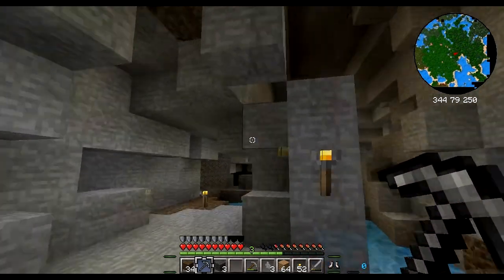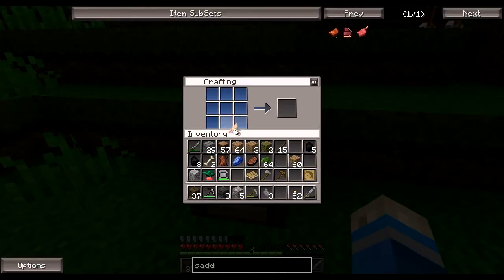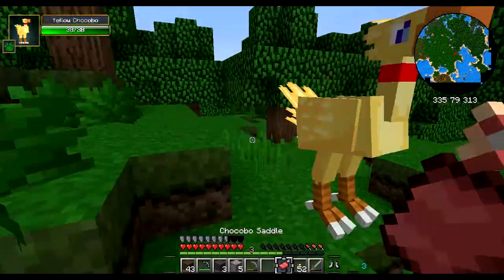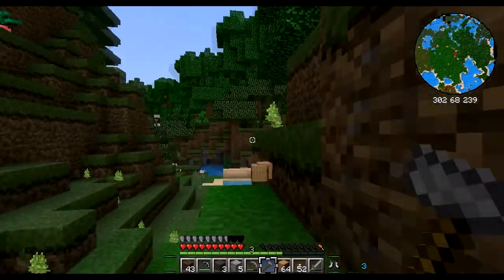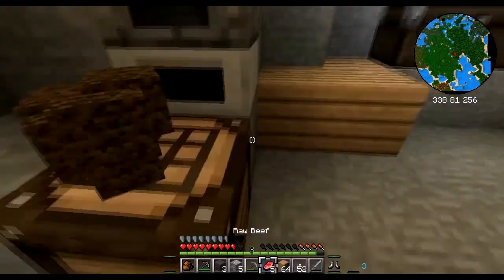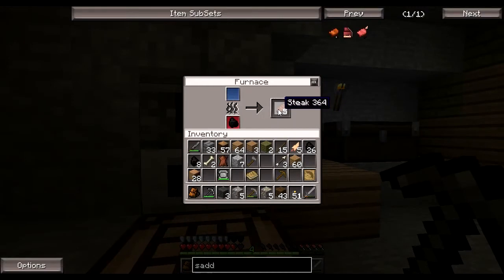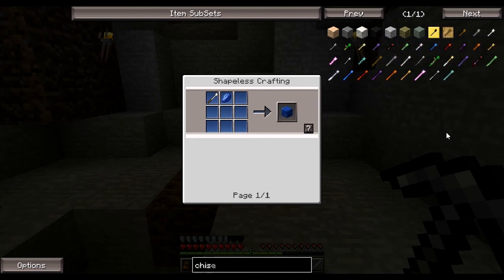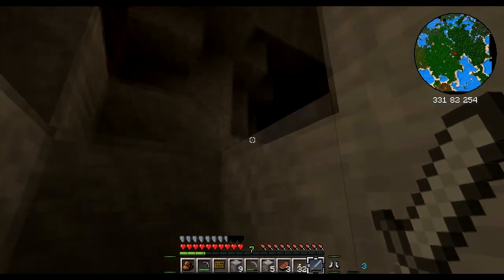Minecraft THJ: Ep. 3 STUPID CHOCOBO DX